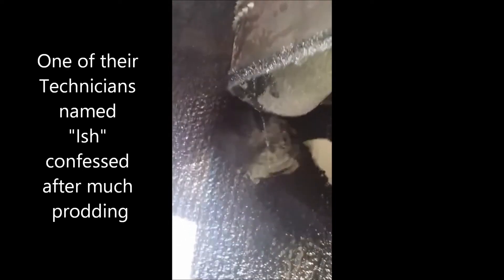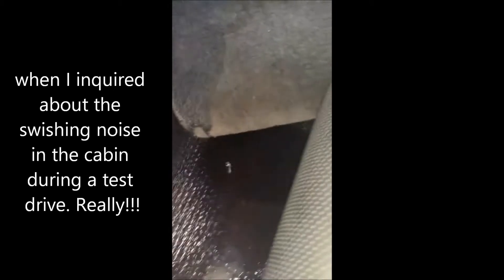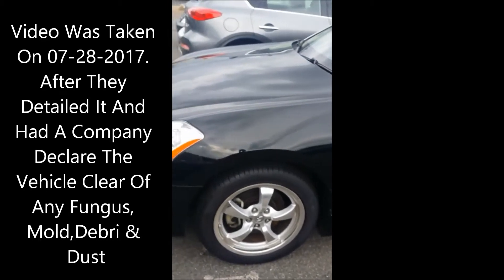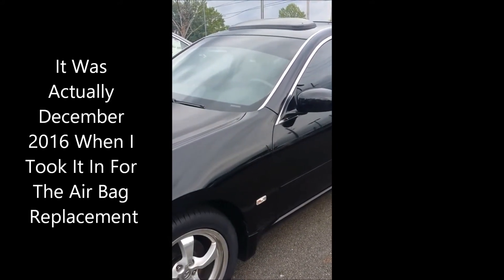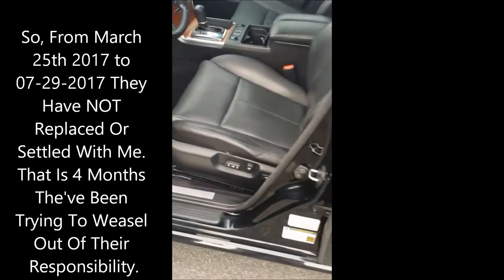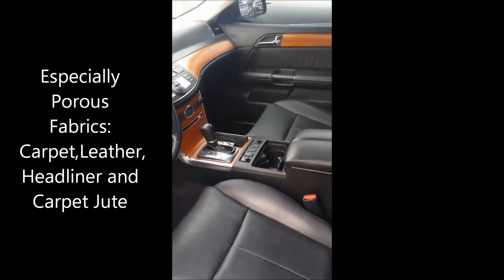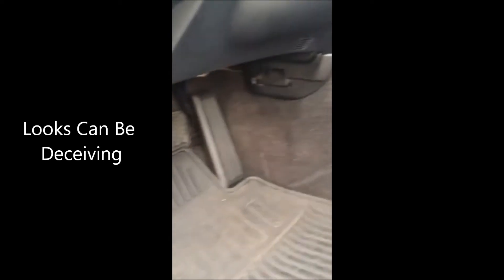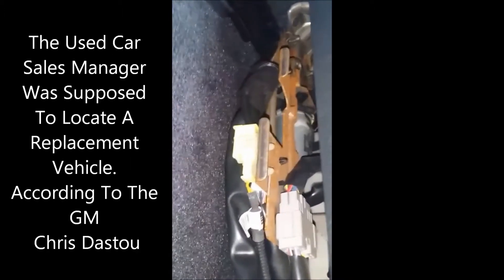CAR FAILS! Luxury Car Dealership Floods Interior - INFINITI EMPLOYEE DESTROYS CAR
Car is flooded by mechanic at Infiniti Dealership.  Car Interior Destroyed. Mold,Mildew,Fungus,Rust is present